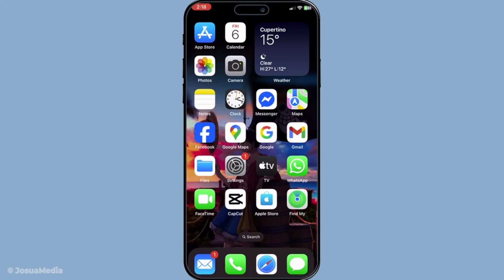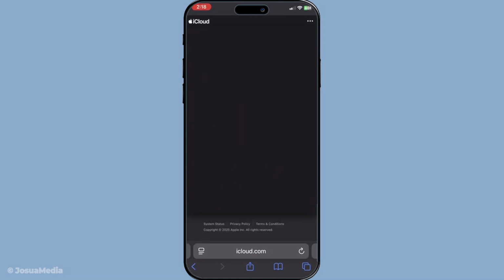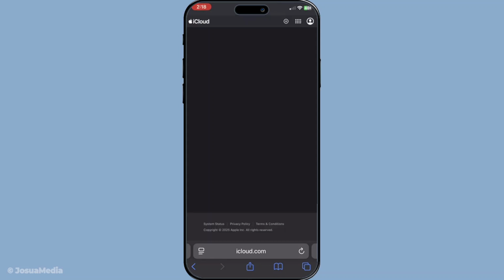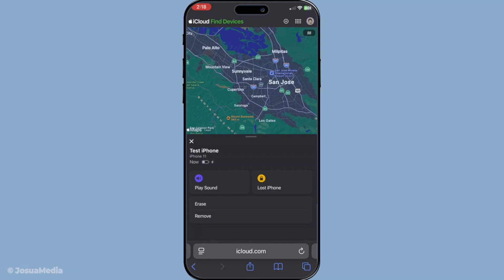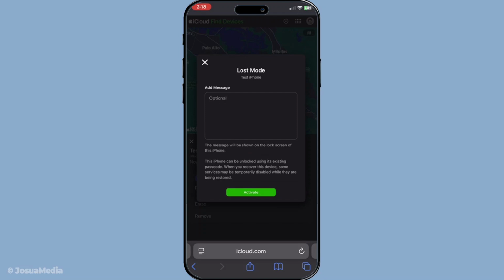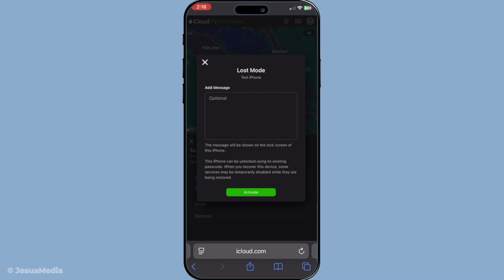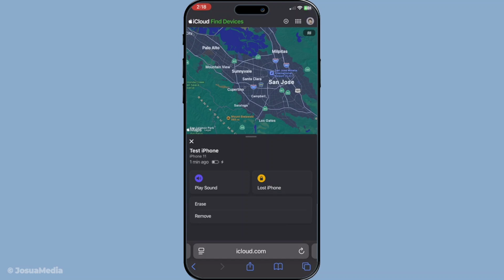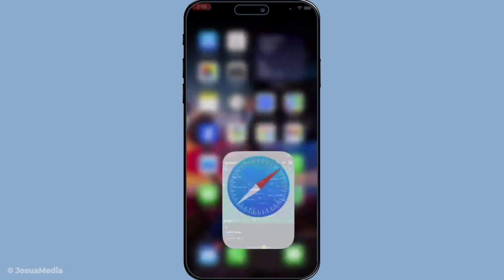How To Use Find My Iphone (Lost Mode) (Full 2025 Guide)